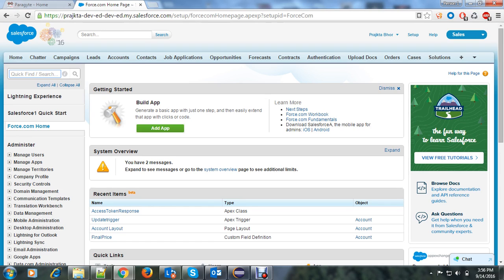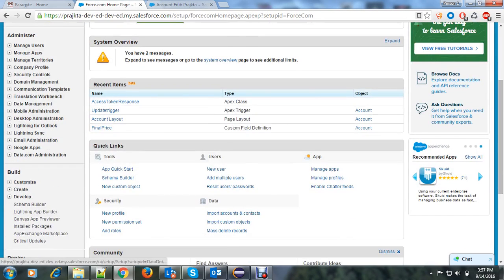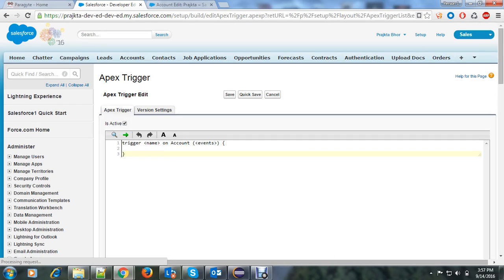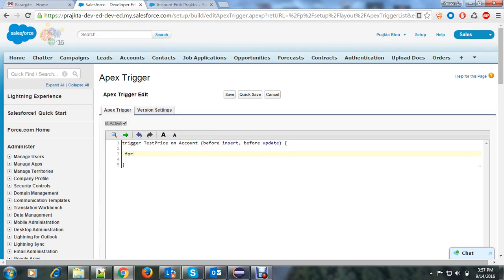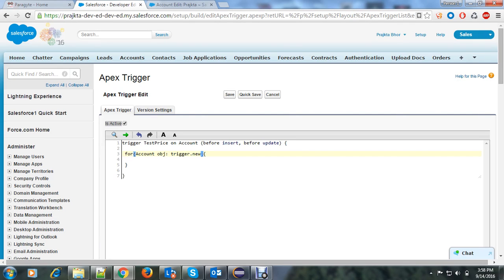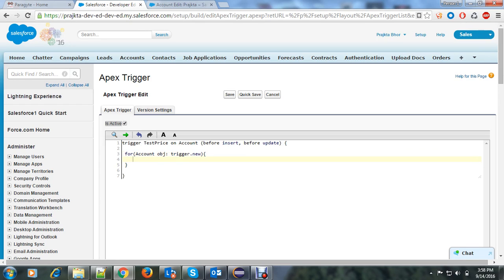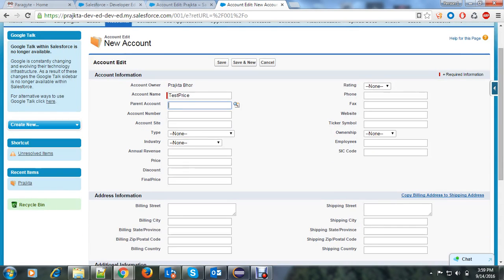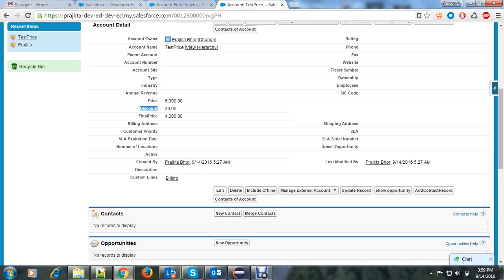How to create a trigger in Salesforce?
This video will demonstrate how to create a trigger in Salesforce and how to write syntax for trigger creation.This will give an idea of what are the events and context variables of trigger. A trigger is Apex code that executes before or after the following types of operations
• Insert
• Update
• Delete